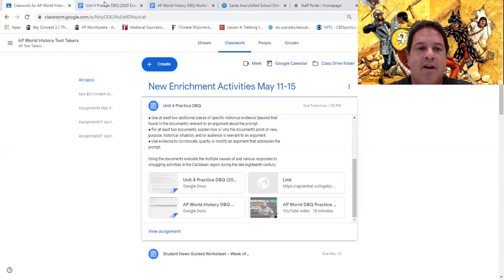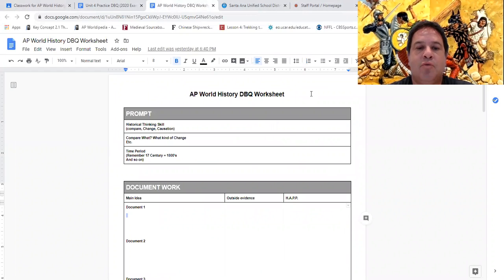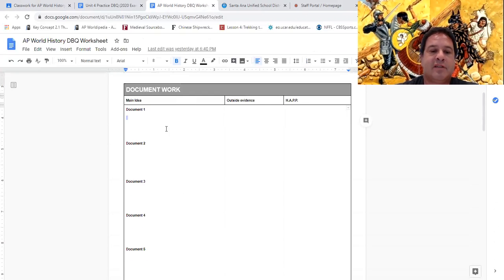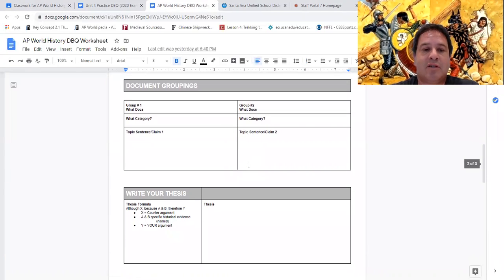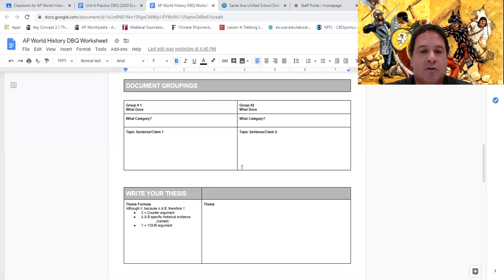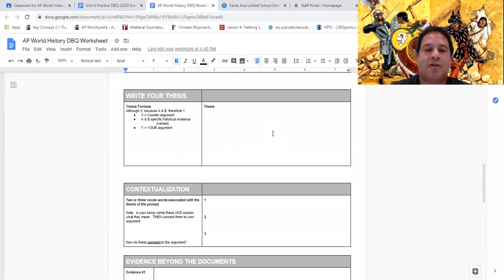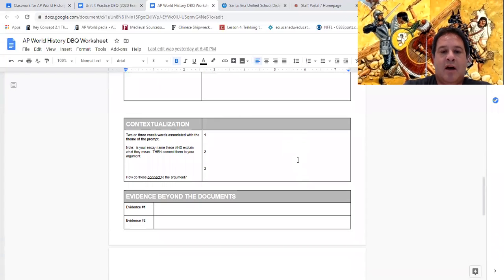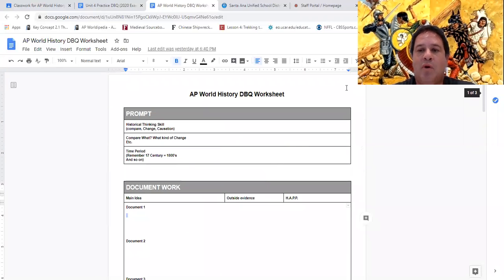AP Test Takers Announcement May 12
AP Zoom Review Meeting and DBQ Tomorrow 5/13